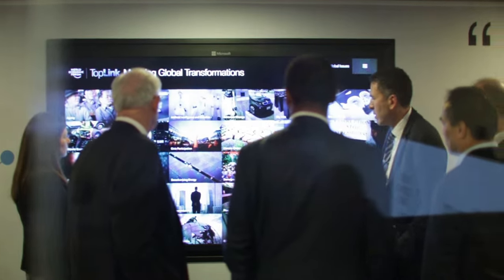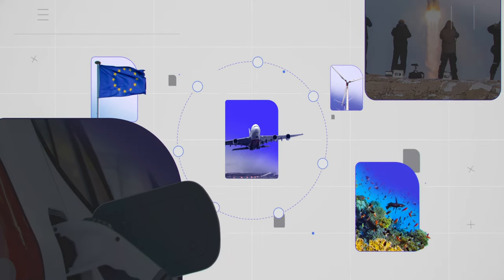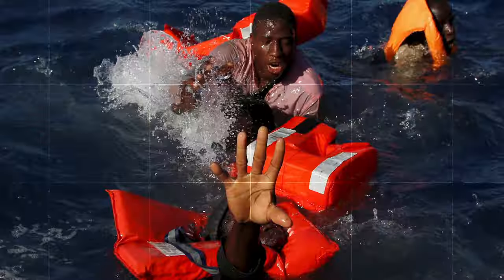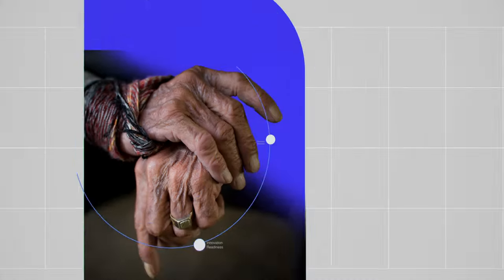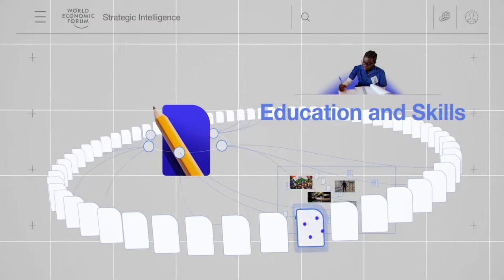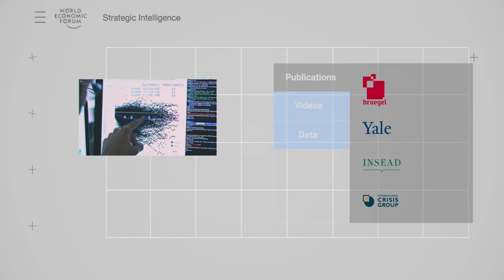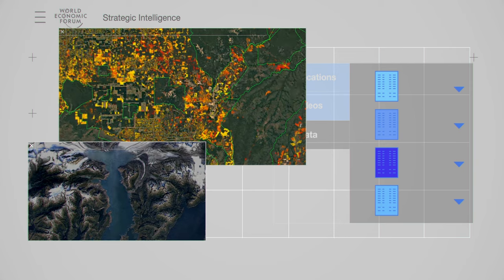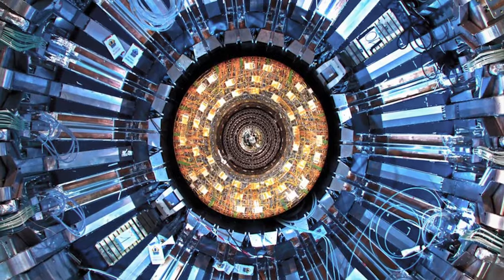World Economic Forum | Strategic Intelligence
The World Economic Forum has developed its Strategic Intelligence capabilities to help make sense of the complex forces driving transformational change across economies, industries, and global issues.